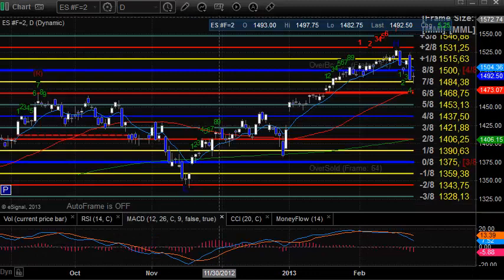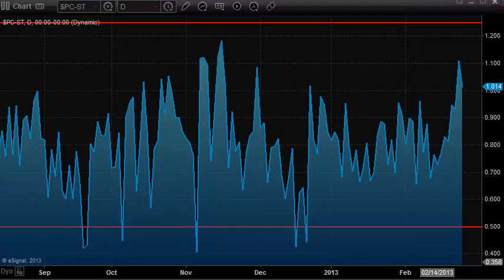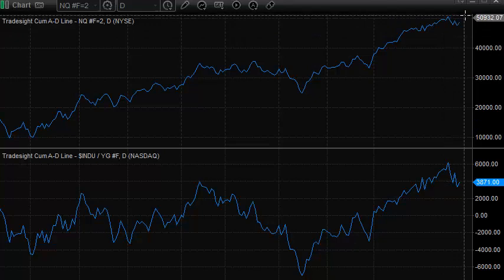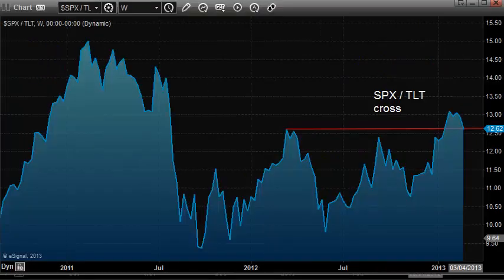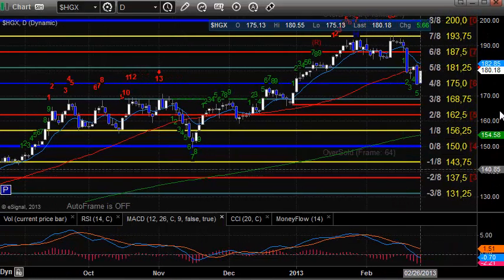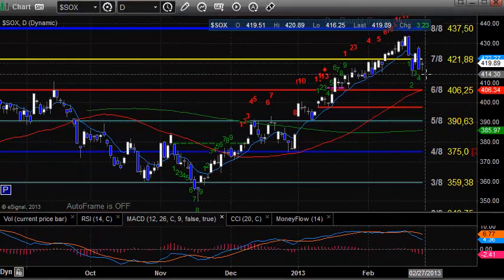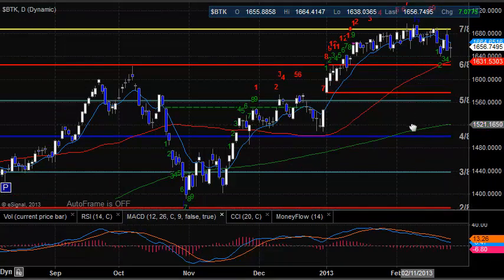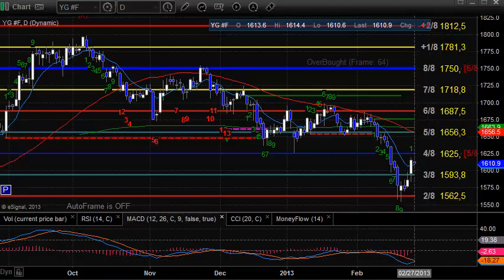Stock Trading: Market Preview for 2-27-13